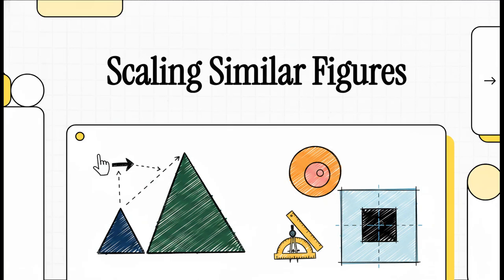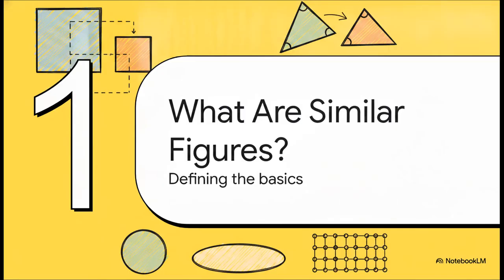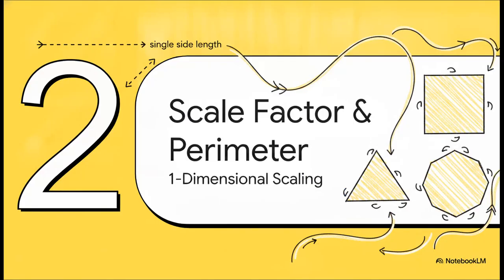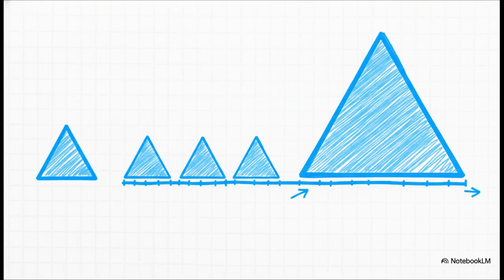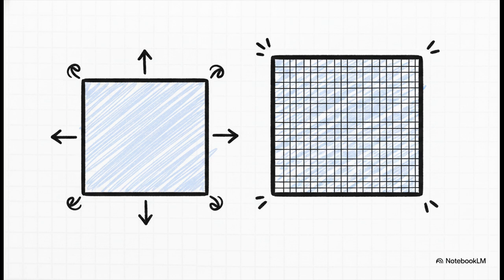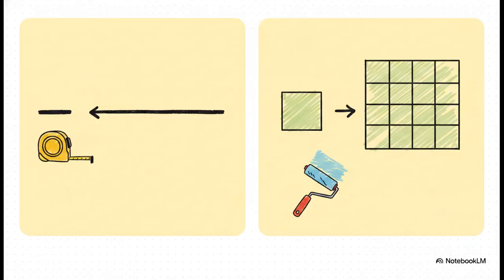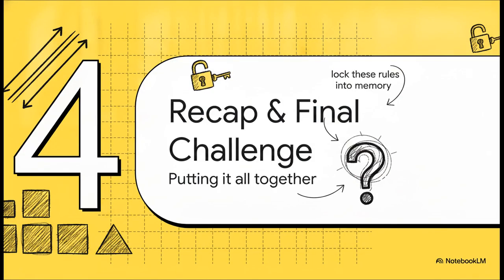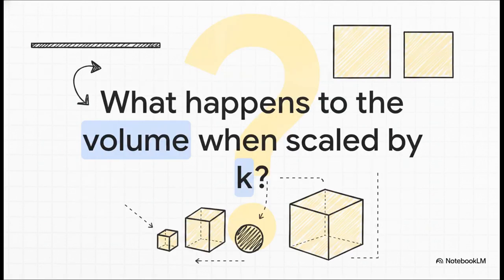Grade 8 Geometry: Perimeters and Areas of Similar Figures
Learn how the scale factor k of similar figures changes perimeter by k and area by k squared, with worked examples.

Chapters:
0:00 Intro
0:48 Section 1: the scale factor k
1:32 Section 2: scale factor and perimeter
2:37 Section 3: the squared area rule
4:12 Worked example
4:43 Section 4: recap and final challenge

This Solbee Explainer covers “Proportions, Perimeters, and Areas of Similar Figures” for the Saint Paul American School Grade 8 Geometry curriculum.